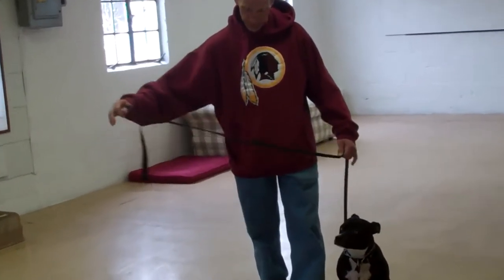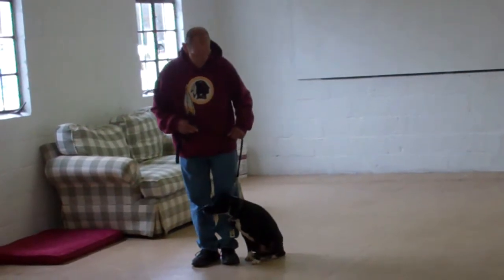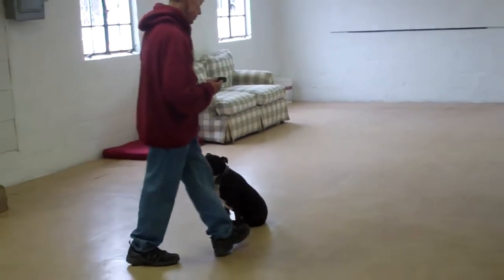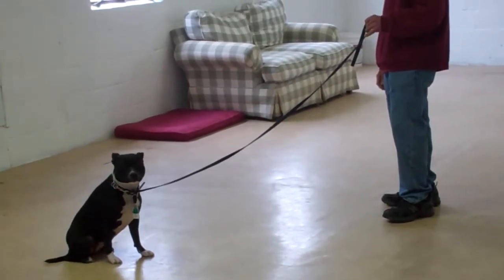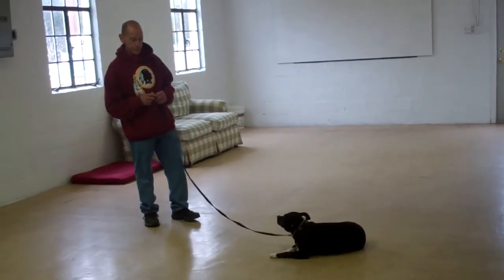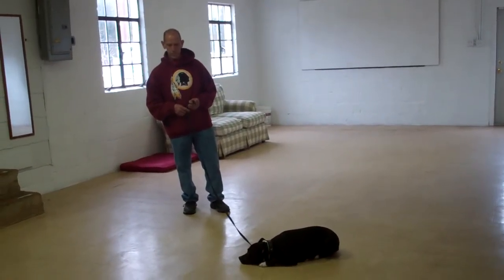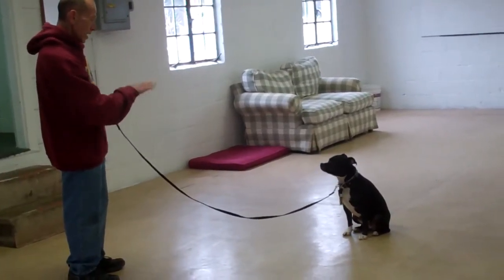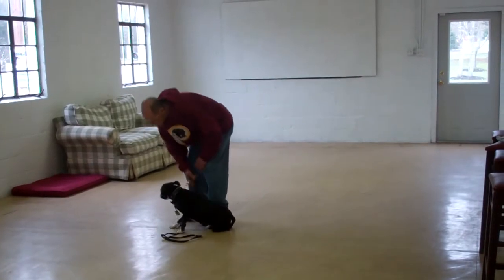Lily Salonsky.mp4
Lily the staffordshire bull terrier completes the obedience commands that she learned while attending Williams Dog Training Company.